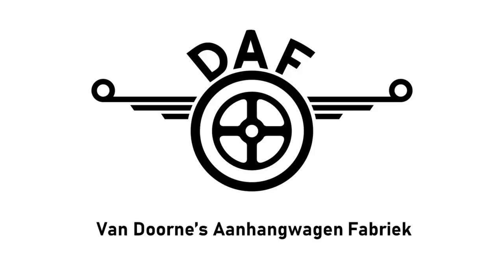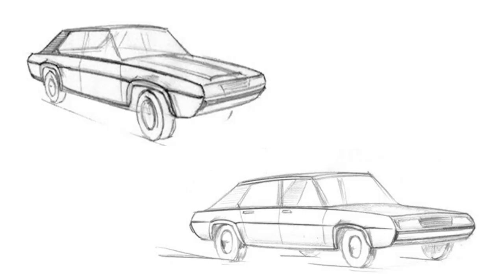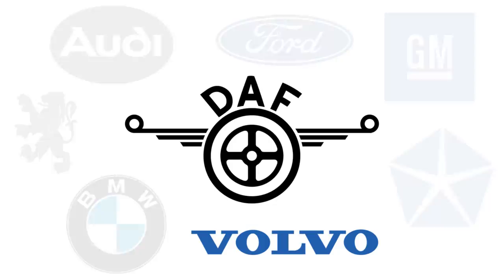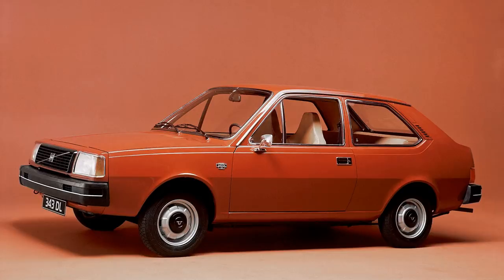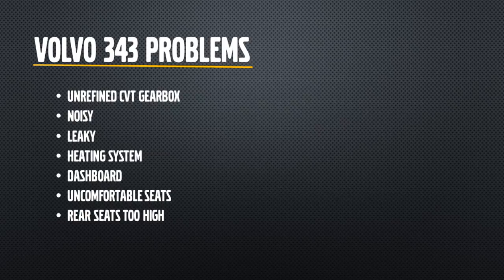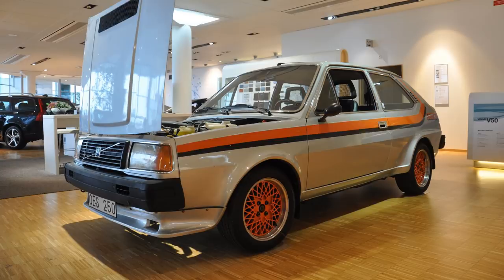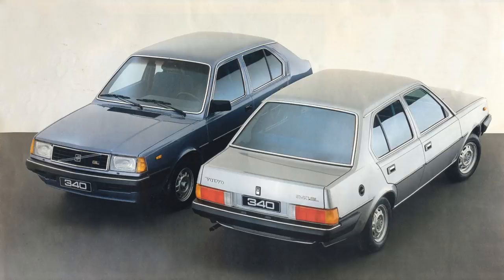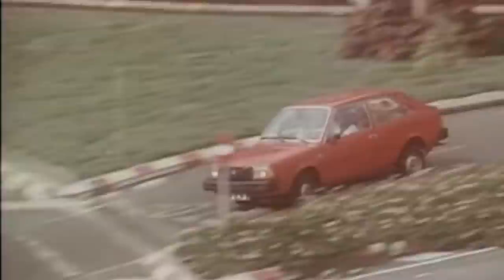The Volvo 300 series Story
The Volvo 300 series was a common sight on British roads in the 1980s, due to its popularity amongst practical people to buy a safe, affordable car. But many of these slow-driving, flat capped drivers weren’t aware that this car didn’t start out life as a Volvo at all, and rather than being Swedish built, it was built in the Netherlands. They also probably weren’t aware this pedestrian car would go on to win in Rallycross. So just where did this car come from?